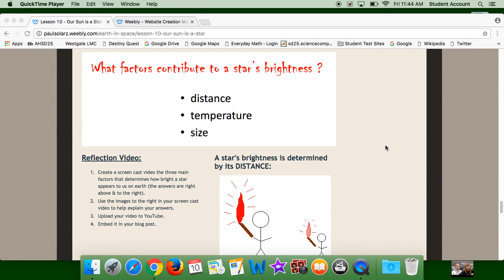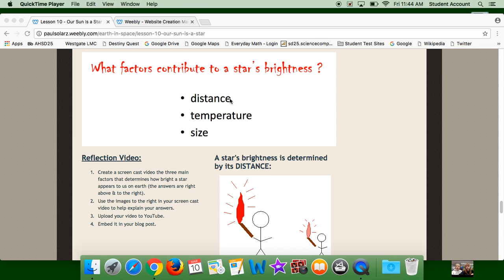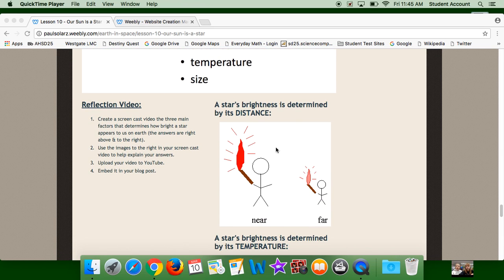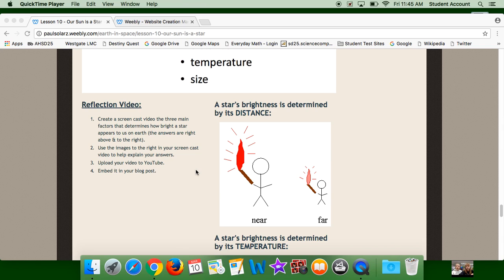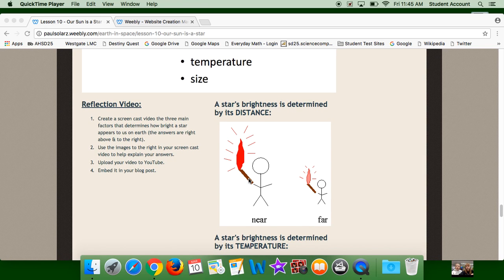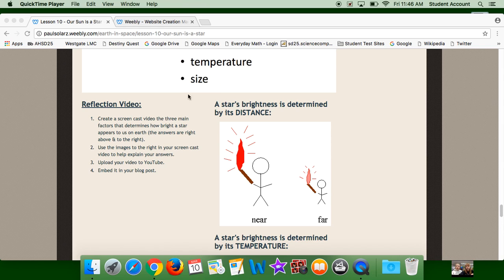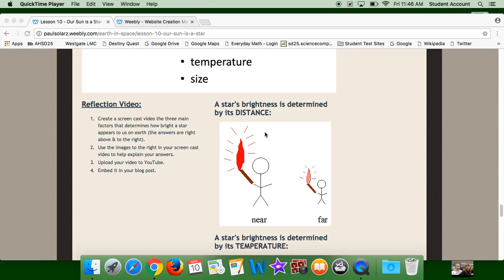Factors For A Star's Brightness